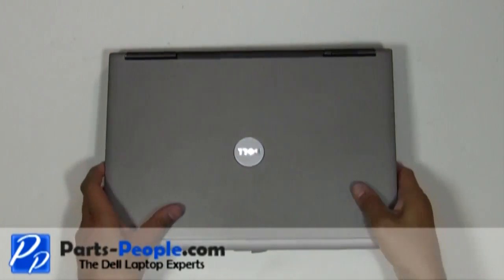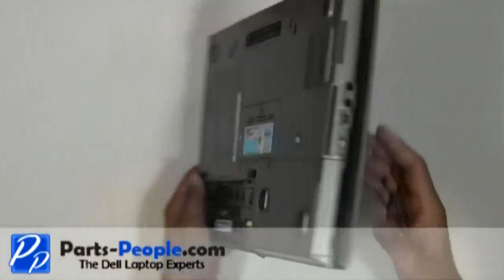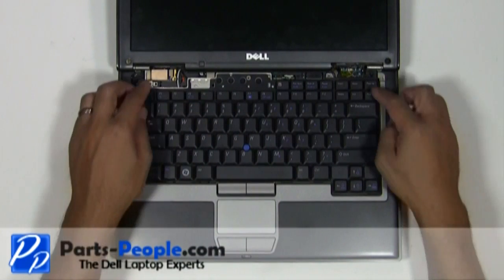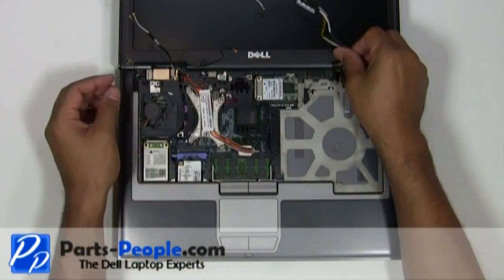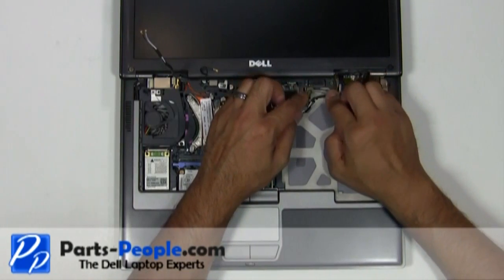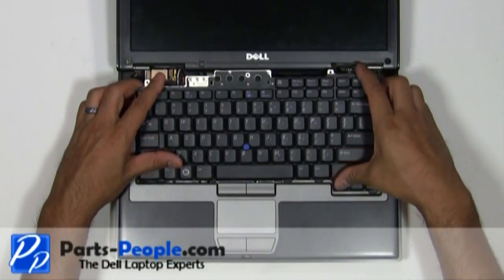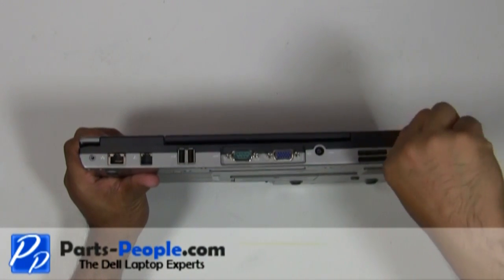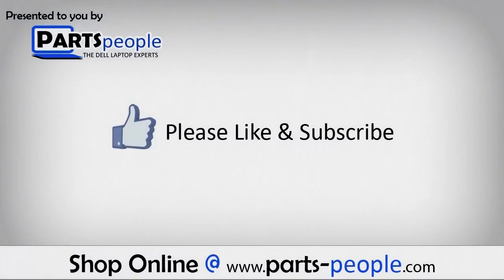Dell Latitude D630 | LCD Display Assembly Replacement | How-To-Tutorial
Learn how to install and replace the laptop LCD Display Assembly on a Dell Latitude D630 laptop. This will take you set by set through the complete installation and replacement process.  The only tools needed is a small phillips head screw driver and a small flat head screw driver.

You can view full written instructions for this Dell Latitude D630 LCD Display Assembly repair